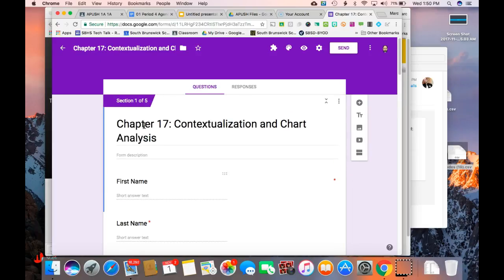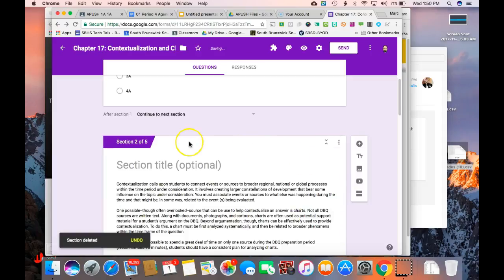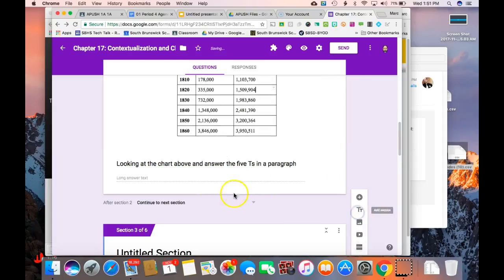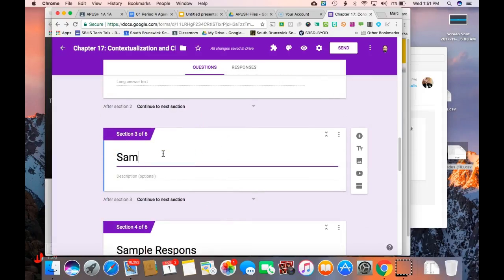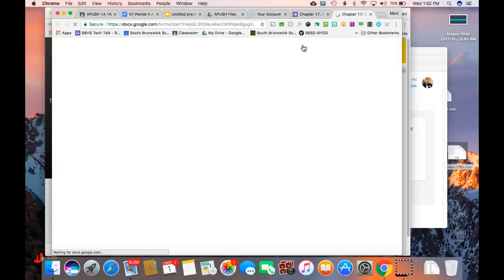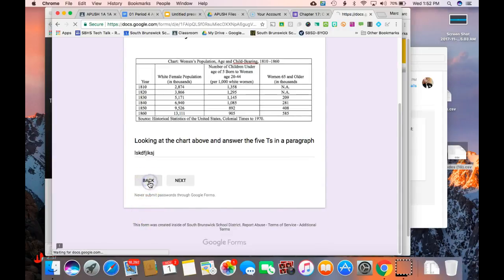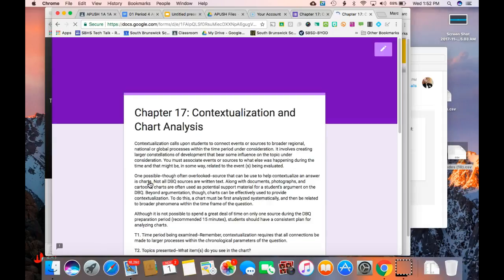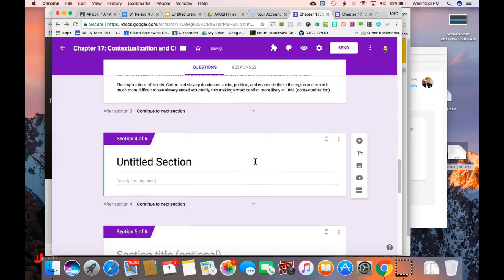Create Branching Forms for Self-Regulated Learning